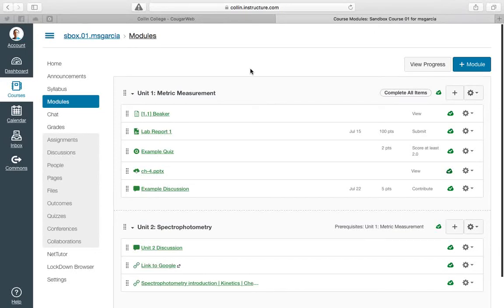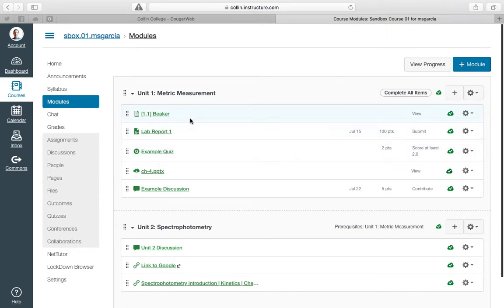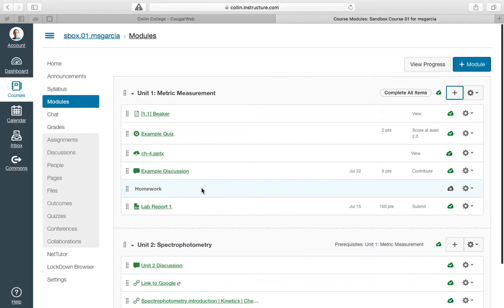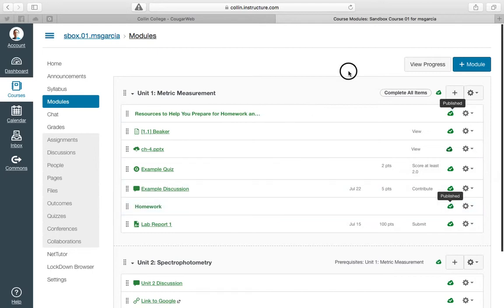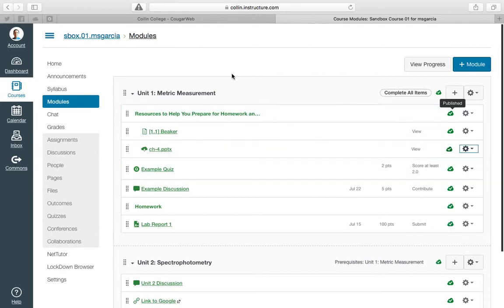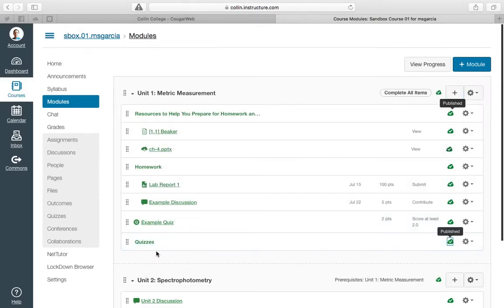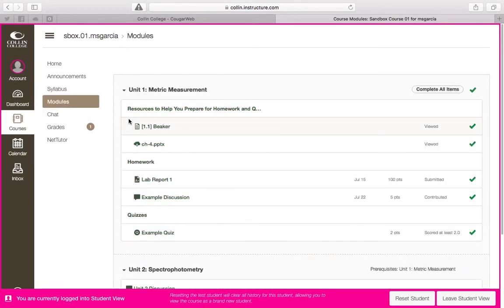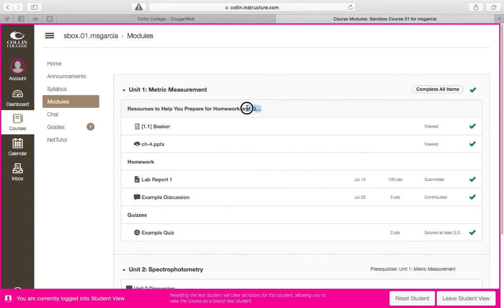3.5L Module Organization (Unit 3 Modules Canvas Lite)